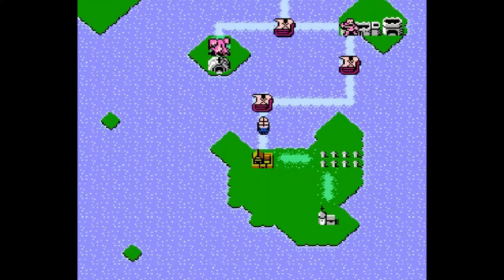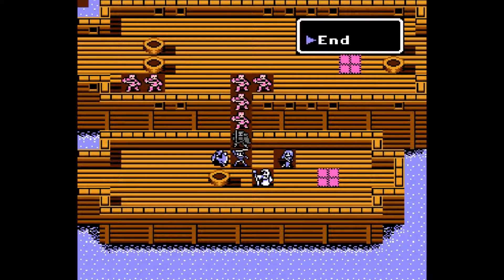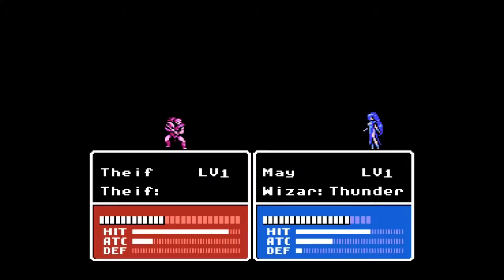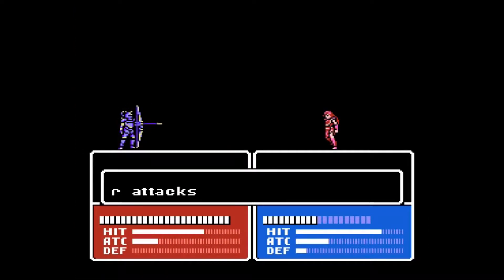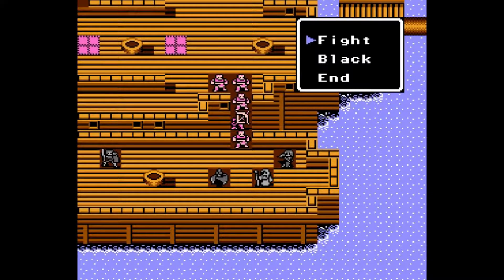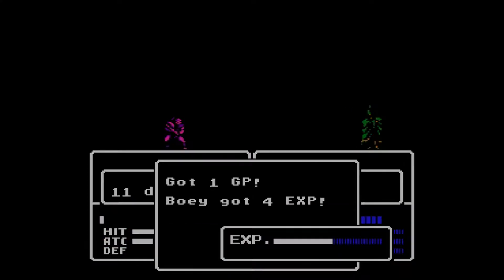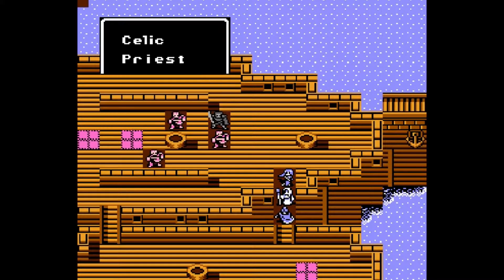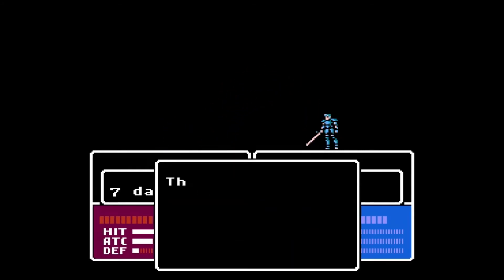Boat Battles - Fire Emblem Gaiden Part 7 - Let's Play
The time has come for the continuation of Fire Emblem Gaiden! Have yourself a very good day!